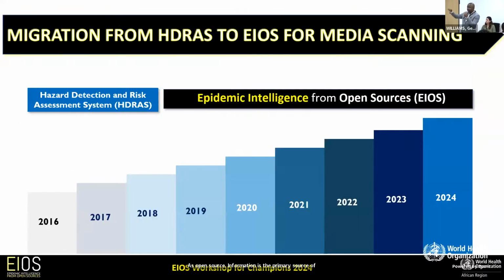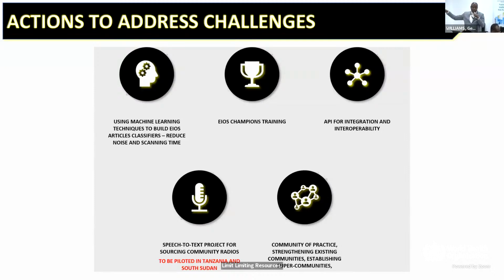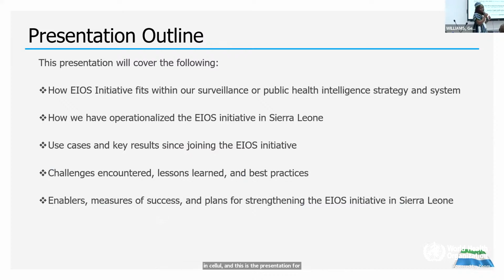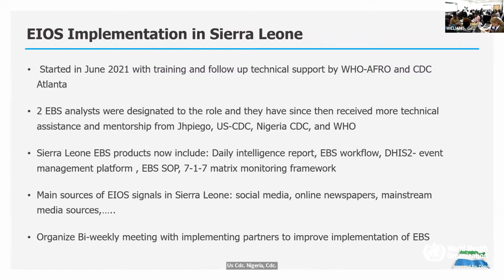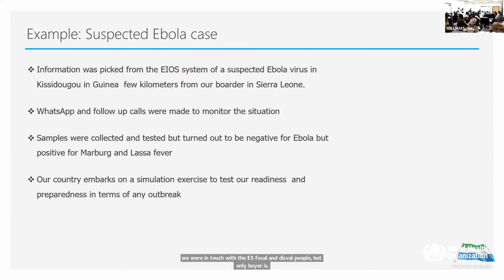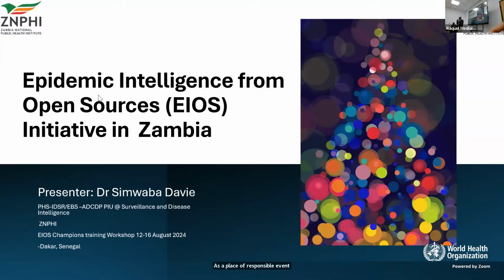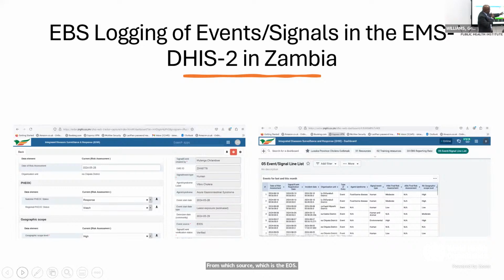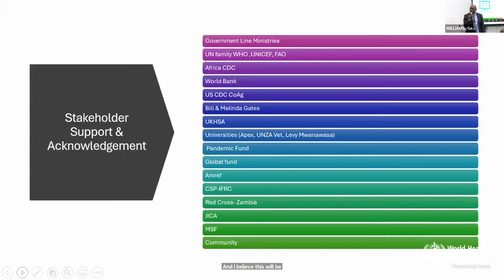Webinar: Experience sharing on implementing the EIOS initiative, 14 August 2024, 11:50 - 13:05 GMT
Presentation 1 - AFRO
Presentation 2 - Zambia
Presentation 3 - Sierra Leone
Panelists:
Freddy Kambale, PHI AFRO, WHO Dakar Emergency Hub
Simwaba Davie, Zambia National Institute of Public Health
Hadja Bangura, MoH Sierra Leone